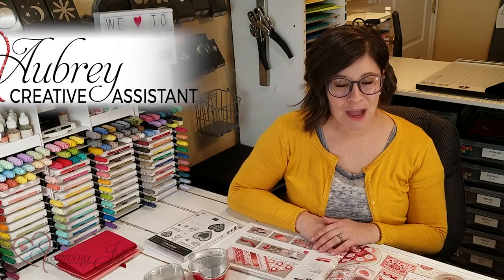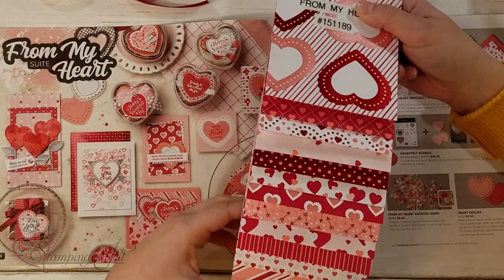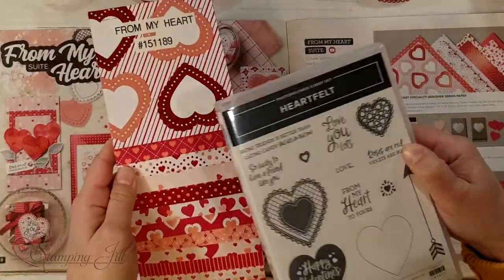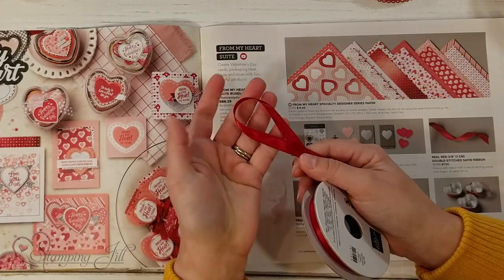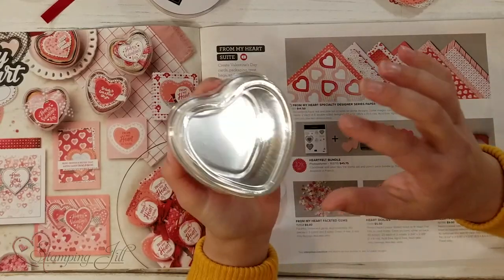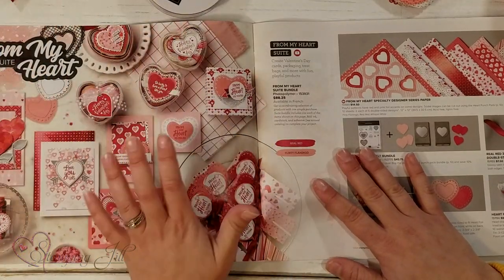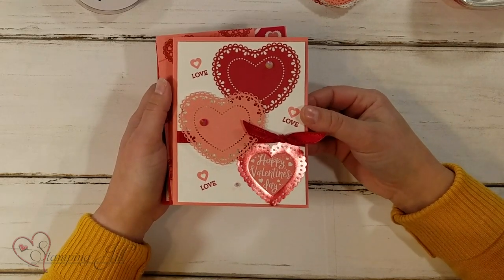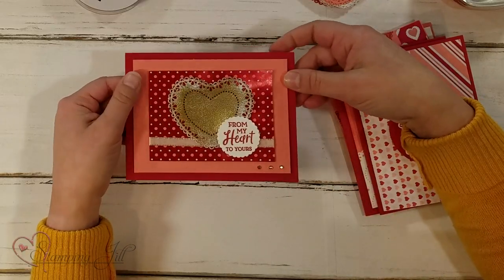Stamping Jill - From My Heart Suite Card Ideas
Stampin' Up! Demonstrator Aubrey demonstrates the beautiful new From My Heart Suite. These products are so fun to make Valentine's Day cards. Seriously, you will fall in love with this bundle and especially the designer series paper. Check it out!